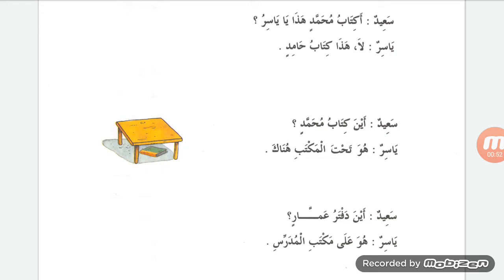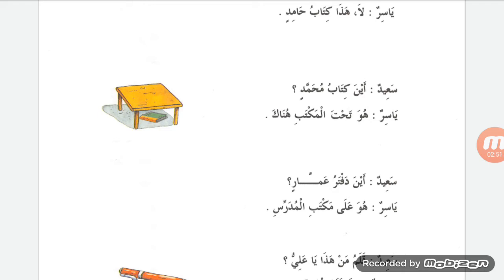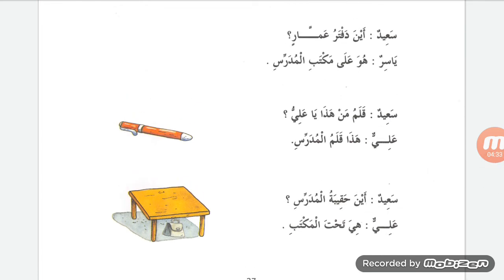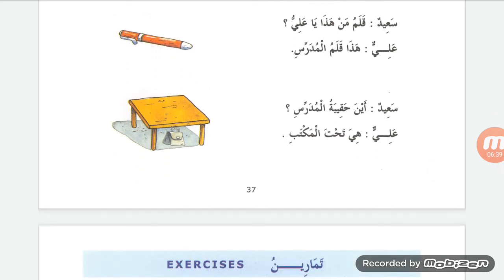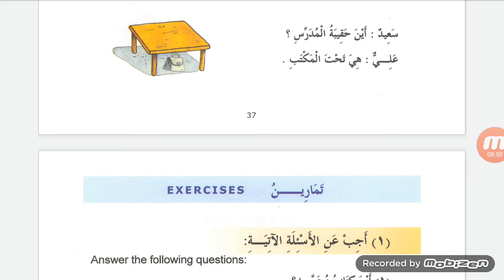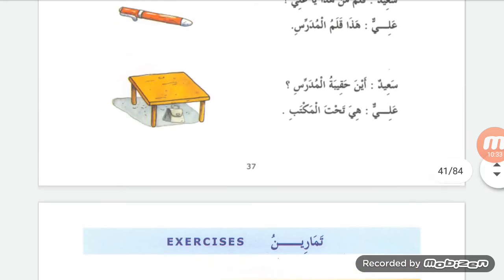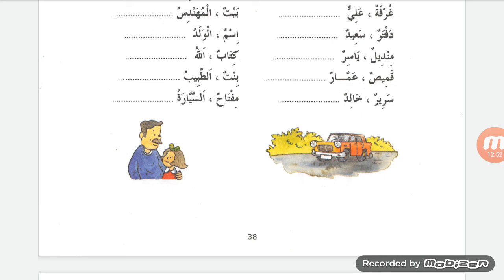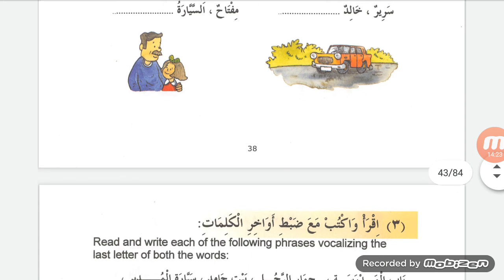LESSON 5//MADINAH ARABIC READER 1